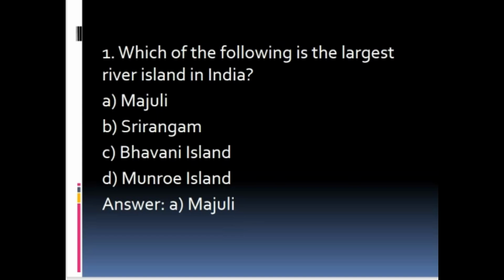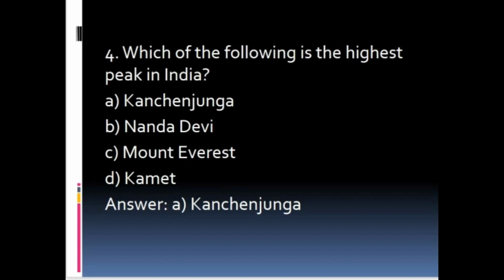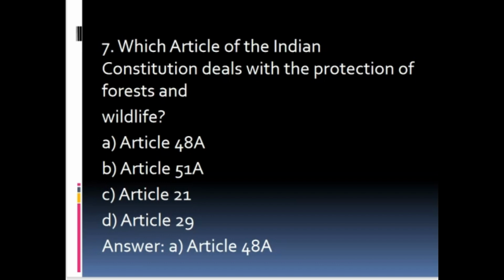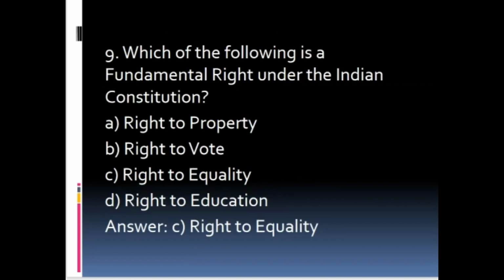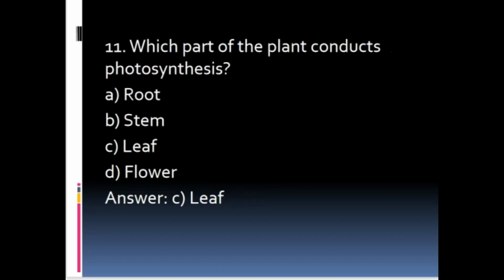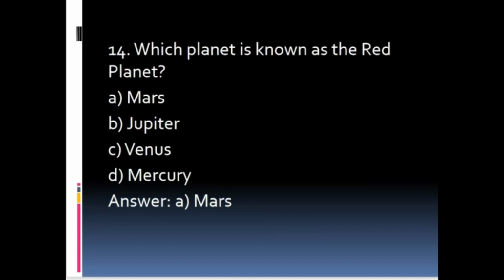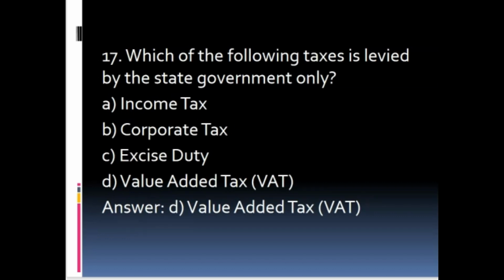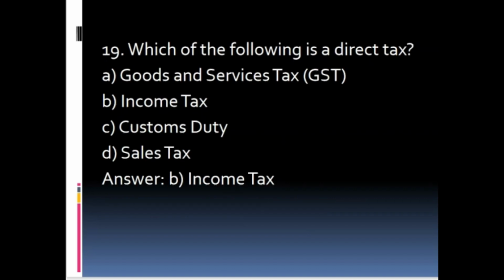Indian Forest Service upcoming Exam in 2025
Dive into a world of amazing facts and fun learning! This video is perfect for everyone who love discovering new things. From science wonders to historical marvels, let's explore together!

"General Knowledge Boost: Important Facts for IAS/IPS Preparation"
Description: Enhance your general knowledge with key facts and information crucial for IAS and IPS preparation. This video covers a wide range of topics to help you excel in your exams.

Let's Learn